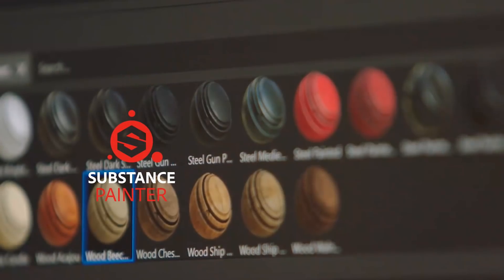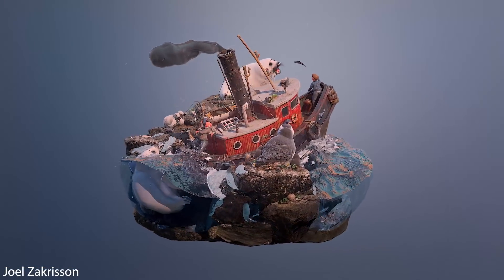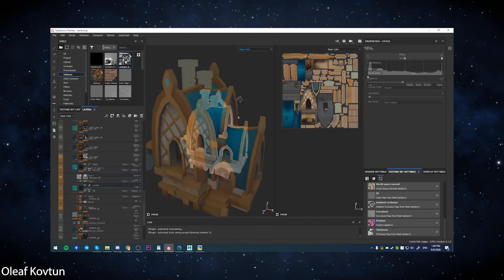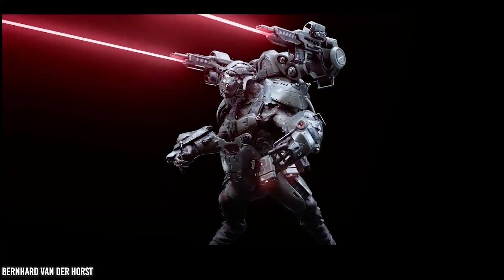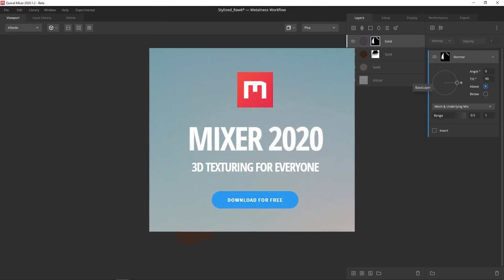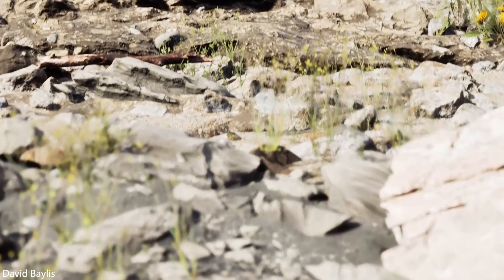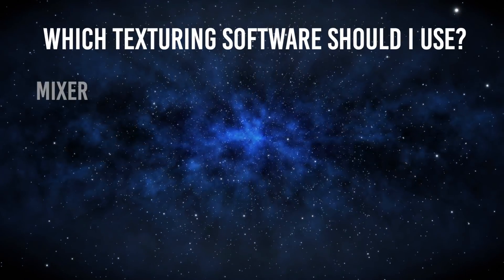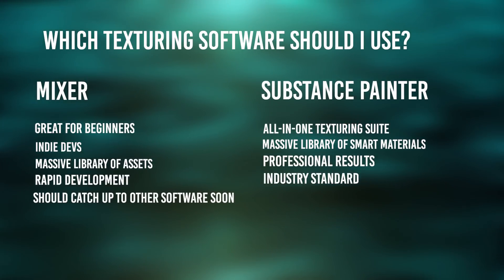Should I learn Substance Painter or Quixel Mixer?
Is Substance Painter dead? Or does Quixel Mixer still have some room to grow?

When learning how to become a texture artist, the learning curve one must climb isn’t always the easiest. As a rule, 3D Software isn’t particularly intuitive, and there are a lot of concepts that any normal person simply would have no reason to know about. If you’re just starting out, even knowing which software to use can be a bit of a puzzle. Texturing software—the topic of today’s video—is no exception, and each software package comes with its strengths, weaknesses, and price points.

The two most well-known pieces of software for this purpose are Substance Painter and Quixel Mixer. If you’ve never used texturing software before, what makes it unique from simply painting on the model directly, is the ability to use procedural effects based on the shape of the mesh you’re working on.

Before we get into the video,
For the beginner, the first step in the process is what we call baking the maps for the low-resolution mesh. Basically what this means is we use a piece of software (a baker) to create a series of images—or maps—that capture specific details from the high-resolution mesh. These maps can be the object’s thickness in certain places, its curvature or its surface normals. A normal map is complex enough that it could be its own video, but for the sake of brevity, it basically allows us to fake the lighting to give our objects the illusion of depth.

Another reason these maps are important is they enable procedural masking. A mask is basically a black and white image that dictates whether or not the masked layer is visible or not, and when a mask is procedurally generated, this means it has been created by the application rather than painted being by hand. This is why the baked maps are important—they serve as the input for the procedurally generated masks, and without the maps, the masks won’t work.

Long story short, the baker creates the maps that are used to generate the masks.
This idea of texturing an object without painting it completely by hand is called Procedural Texturing and it is one of the central pillars of any modern texturing process. If you’re like me and can barely keep between the lines of a coloring book, it’s a great way to get really nice looking results while never putting pen to tablet.

Both Substance Painter and Quixel Mixer rely on this extensively, so let's take a look at what the workflow with each piece of software might look like.